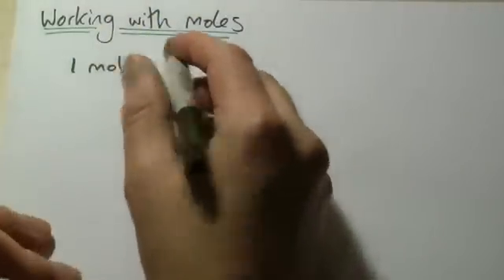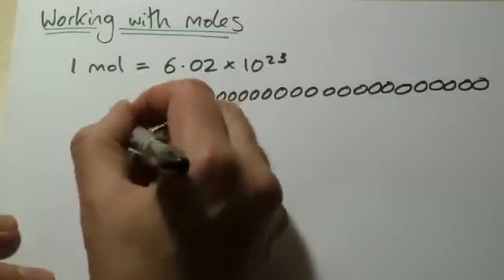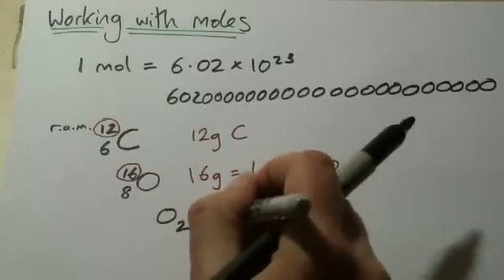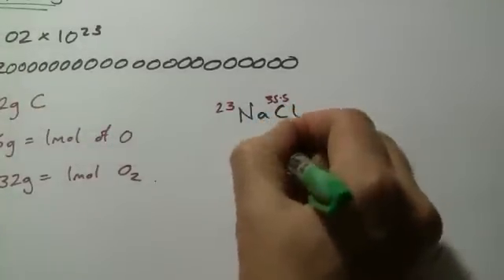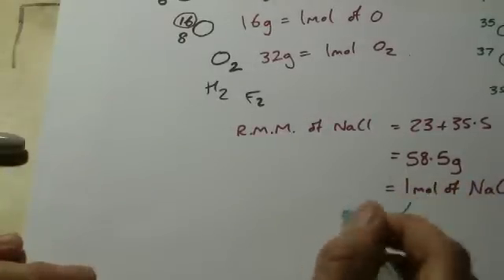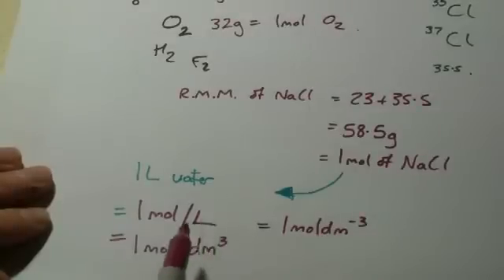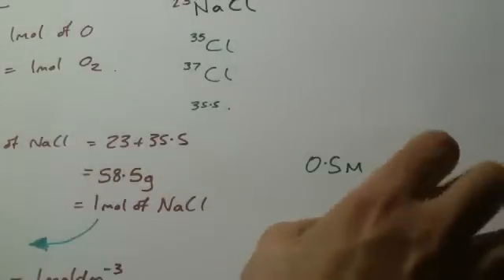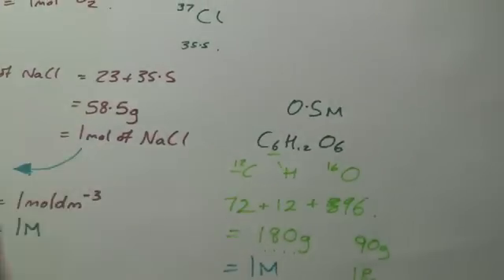AS Biology - moles for non-chemists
AS Biology OCR - using moles for students not taking AS chemistry